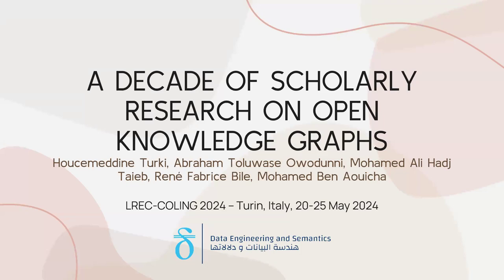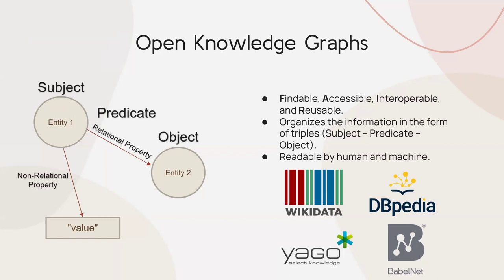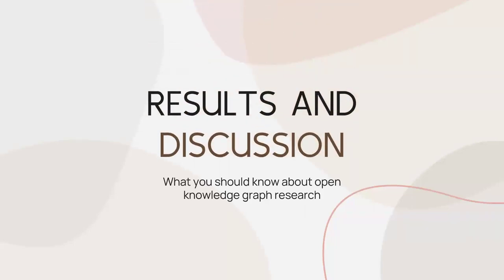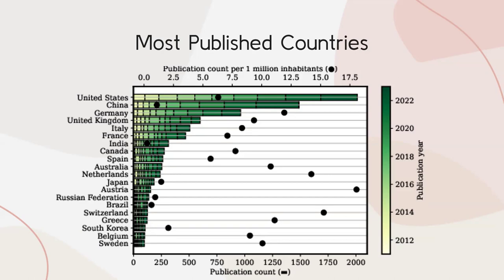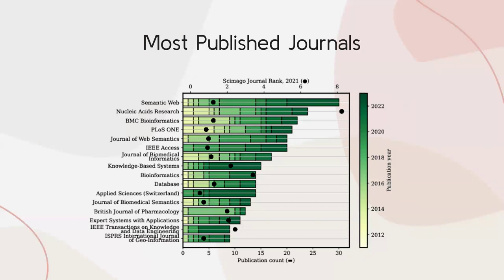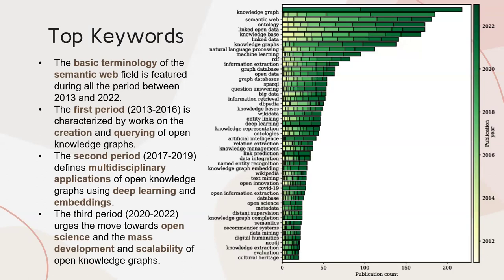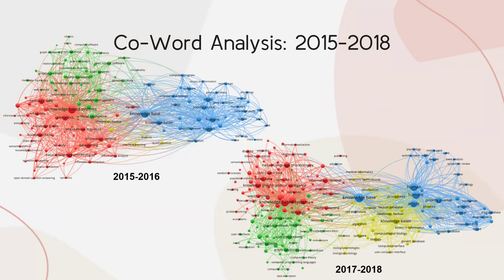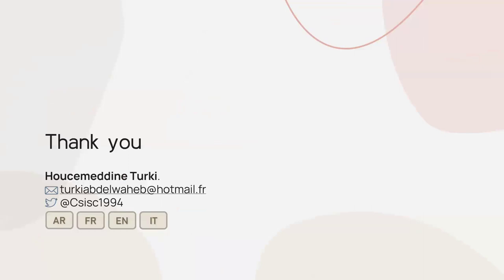LREC-COLING 2024 - A Decade of Scholarly Research on Open Knowledge Graphs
Houcemeddine Turki, Abraham Toluwase Owodunni, Mohamed Ali Hadj Taieb, René Fabrice Bile, and Mohamed Ben Aouicha.